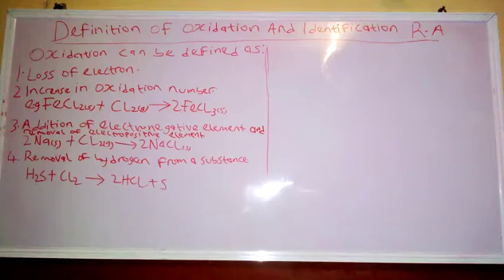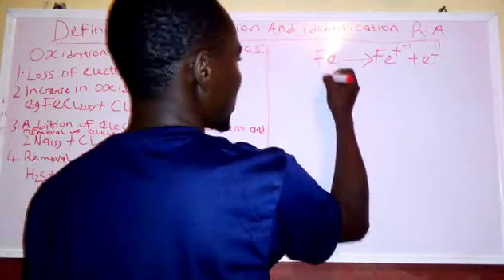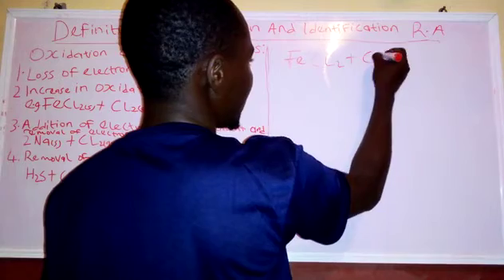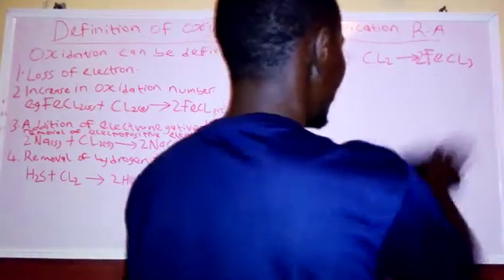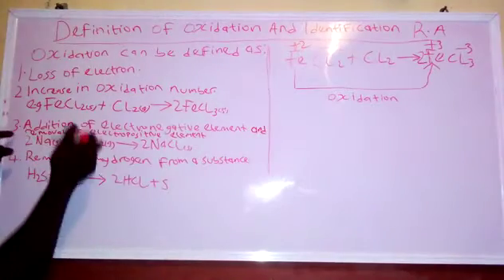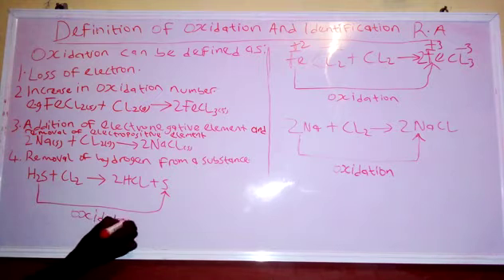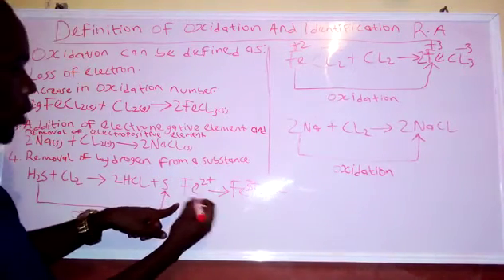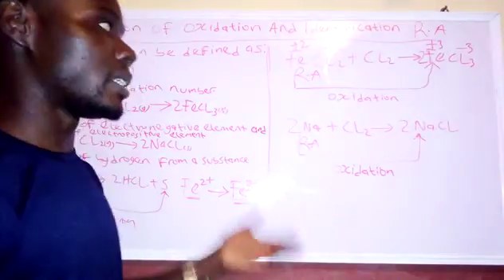Definition of oxidation and identification of reducing agent.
The equation contains two miles of FeCl2 ( 2FeCl2 ) and not one mile ( FeCl2)